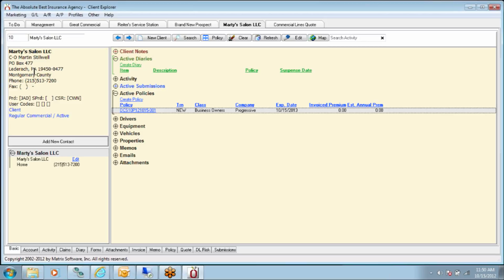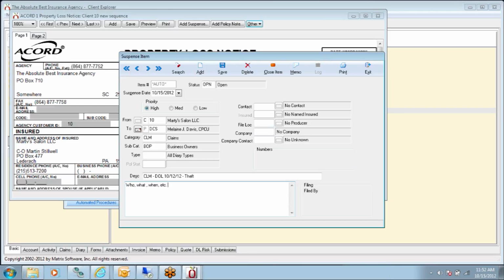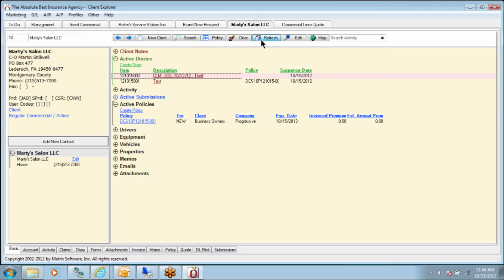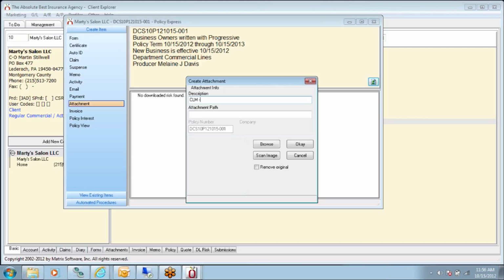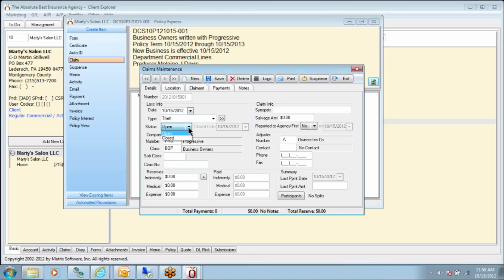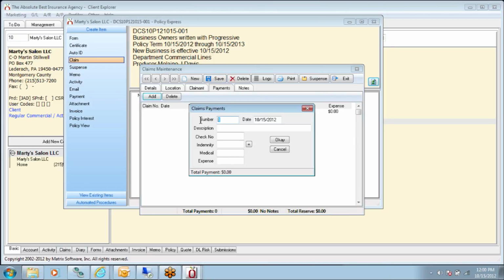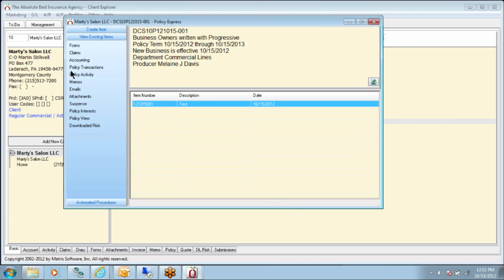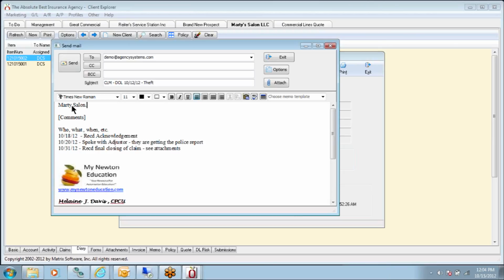Covering The Claims Process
The phone rings and you have a claim on your desk. Let's look at what to do next!